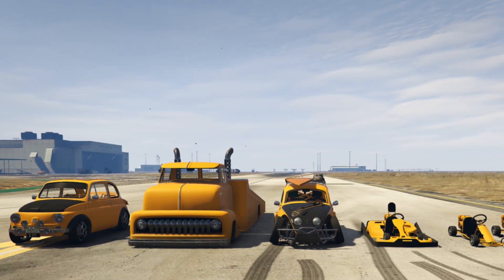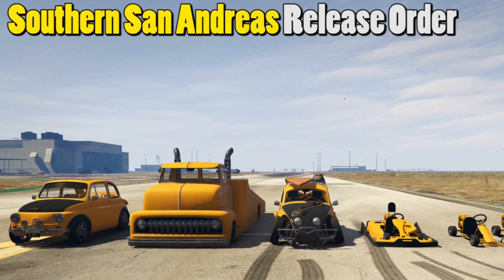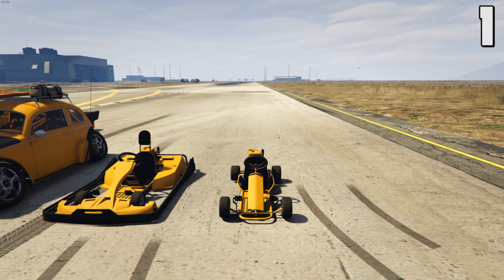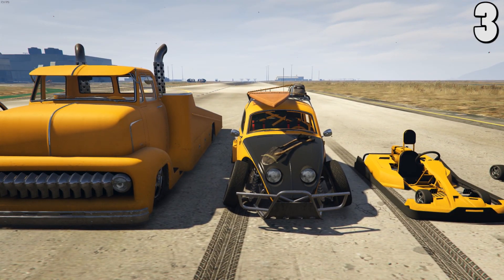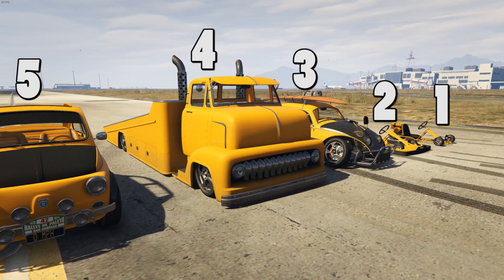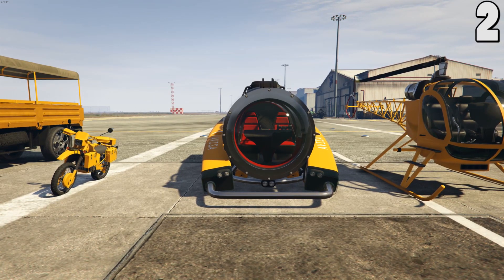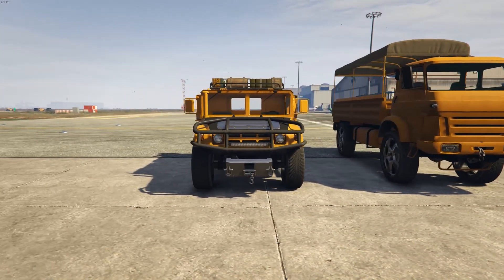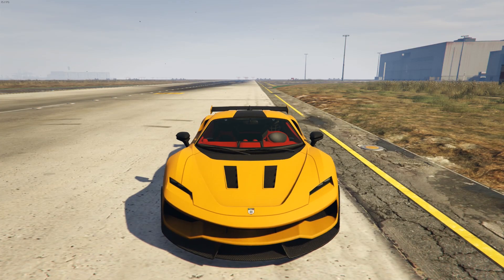DRIPFEED ORDER of UNRELEASED Vehicles!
Letting you guys know the order in which the unreleased vehicles will be released!